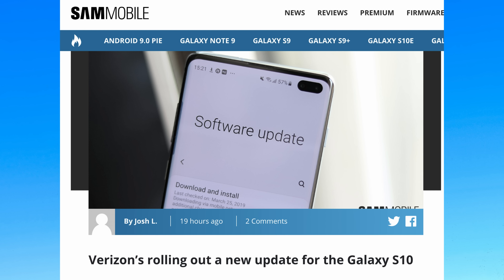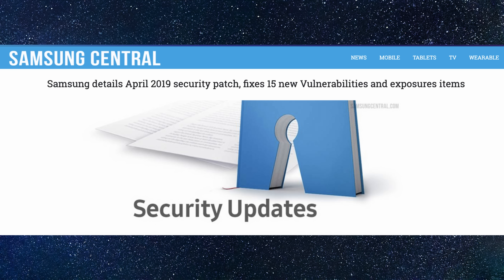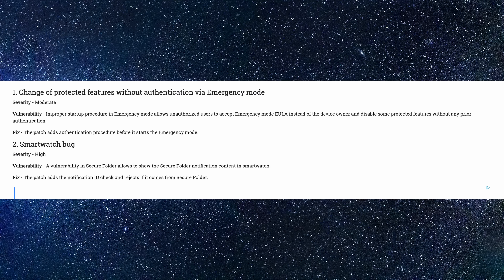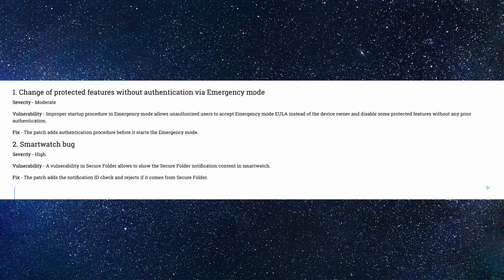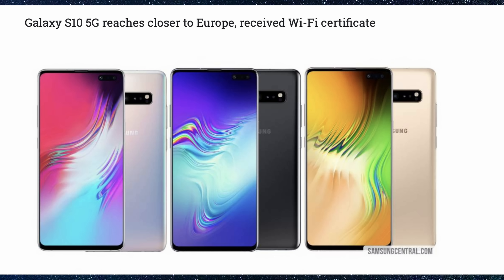Galaxy S10+ 5G Europe, Sprint, T-Mobile | Galaxy S10 Verizon Pushes Big Update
Samsung Galaxy S10 5G Complete Spec Walkthrough | Are You Buying It?

GTV Daily Links
Galaxy S10+ 5G Europe, Sprint, T-Mobile
Verizon’s rolling out a new update for the Galaxy S10